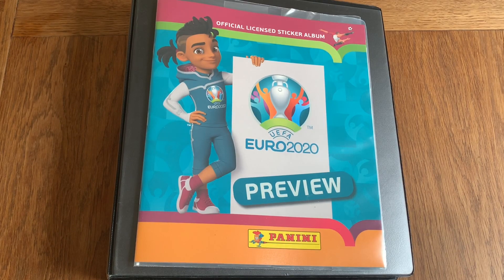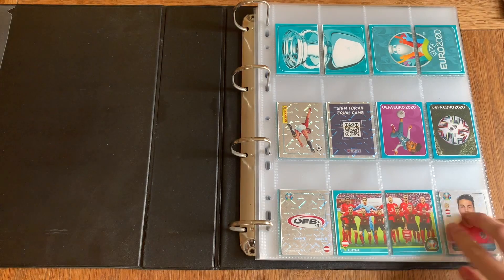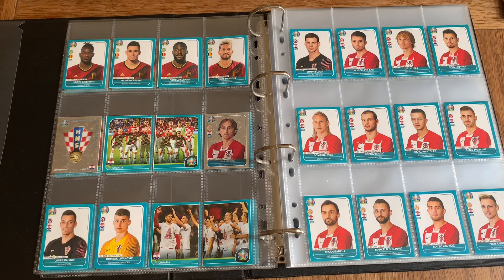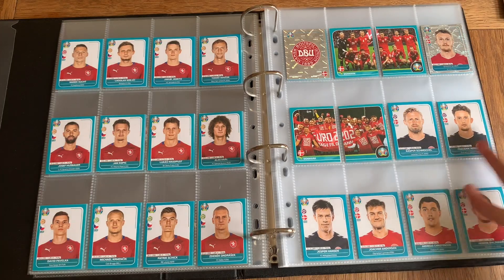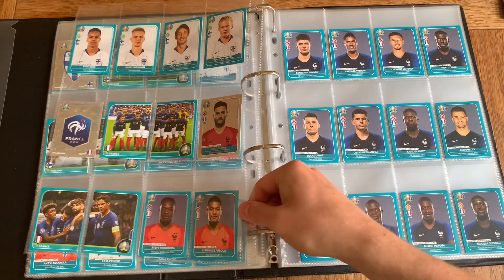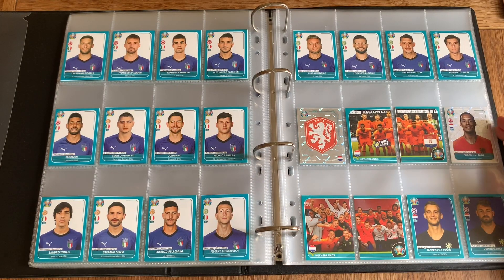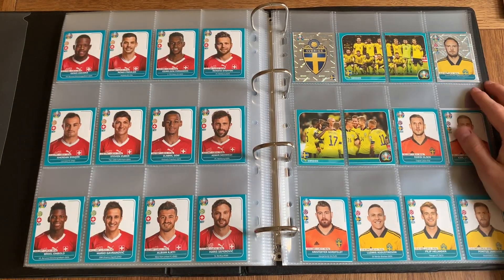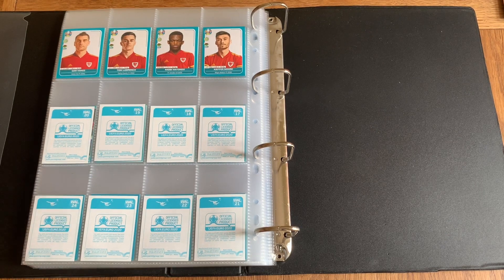COMPLETE COLLECTION UPDATE! EURO 2020 PREViEW STICKERS COMPLETED! PANINI UK EDITION !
FULL BINDER UPDATE! of the UK EDITION Panini Euro 2020 preview sticker collection